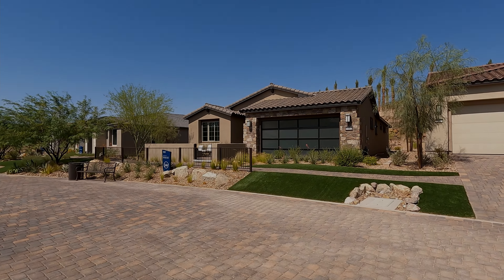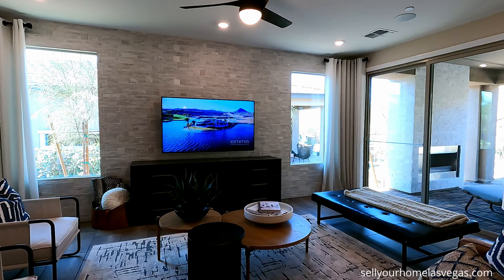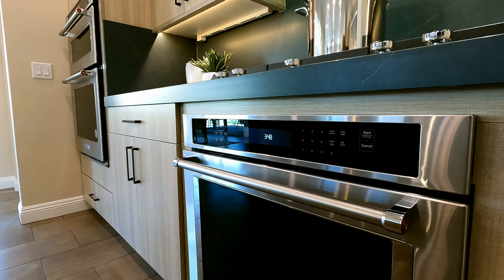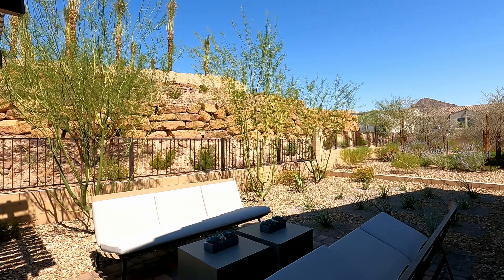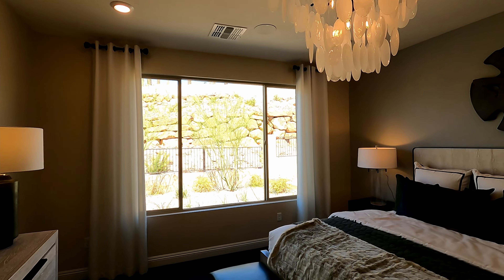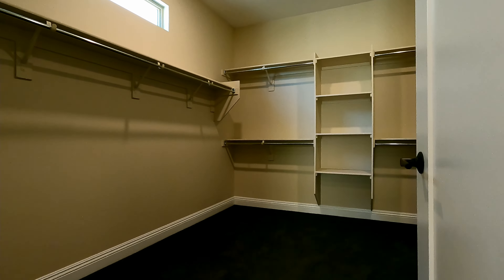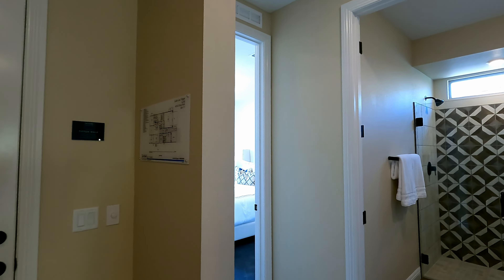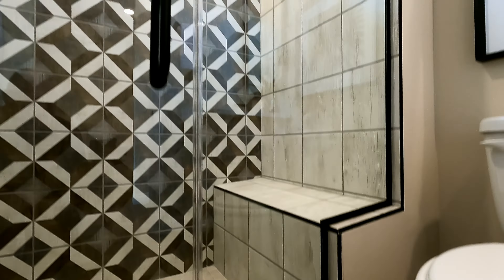New Luxury Homes For Sale, Del Webb Lake Las Vegas, Modern Upgrades, 55+, Tifton Walk Tour $480k+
Welcome to Del Webb Lake Las Vegas is a contemporary active adult community elevating residential resort-style living with gated privacy and an expansive recreation center, overlooking a desert lake oasis. Set within the incomparable Lake Las Vegas masterplan, residents enjoy abundant amenities including a lake, marina retail village, pickleball, resort hotels, dining, golf and more.

Distinct spaces are combined in the single-story Tifton Walk to create an open layout, perfectly suited for growing families and those who love to entertain. A private Owner’s Suite gives residents a place to relax after a long day, while a centralized gathering room creates a space where friends and family can create lasting memories. Add a den or flex room for additional space.

Signature Real Estate Group | S.179477